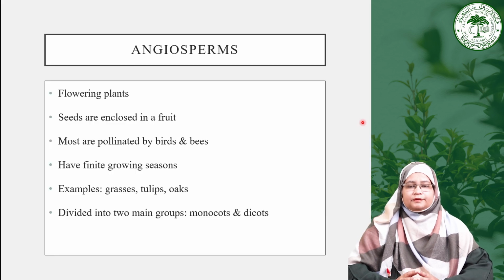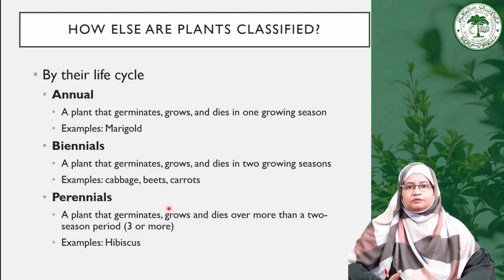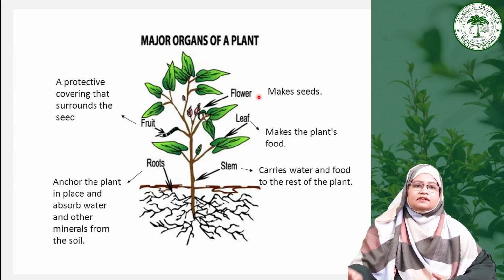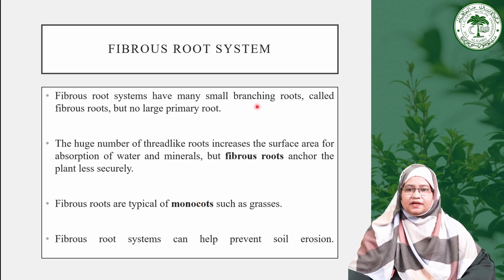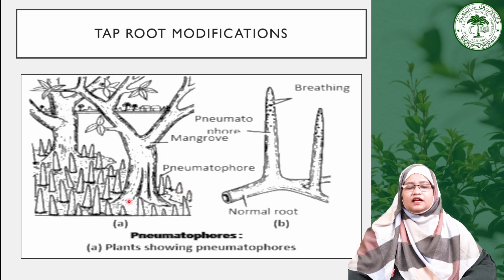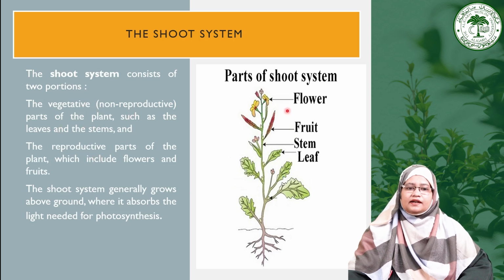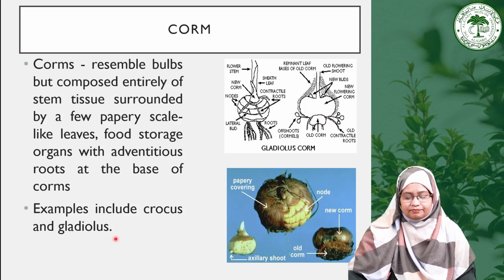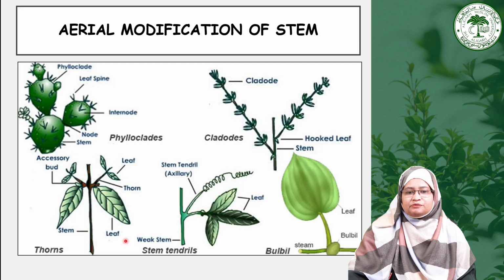Morphology of root and stem